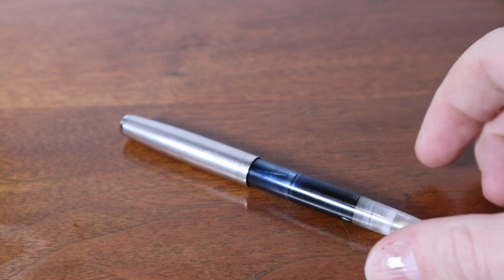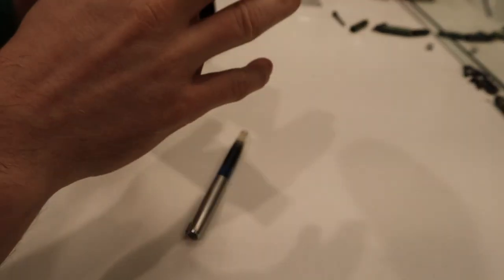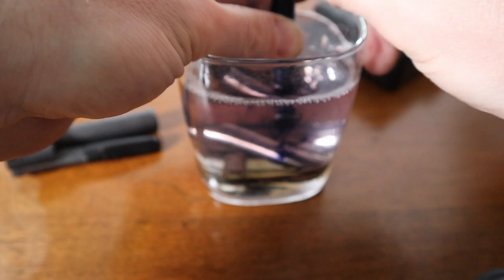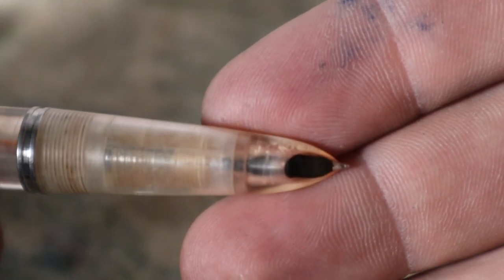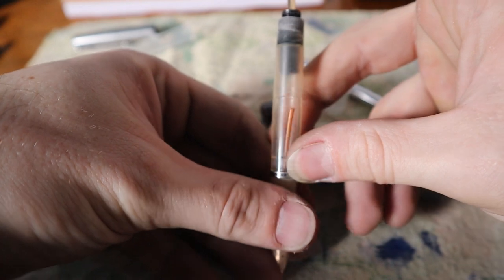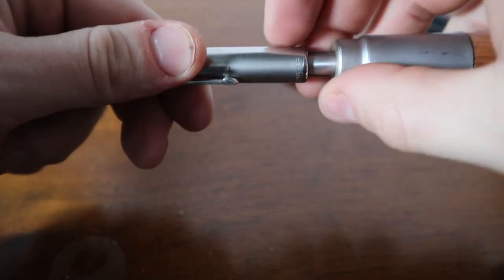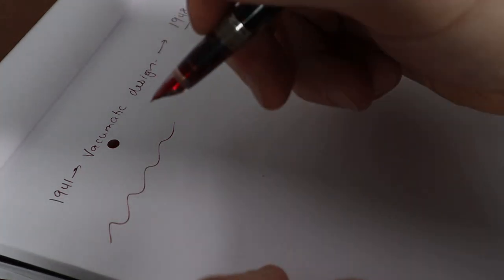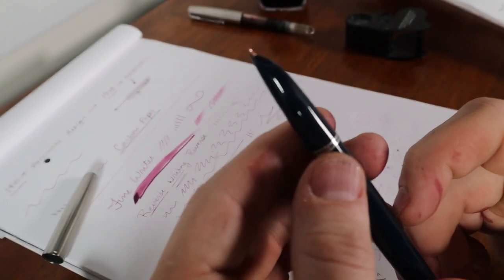"How To" Restore Parker 51 Aeromatric and Vacumatic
Thanks for continuing to follow. This time around I restored two Parker 51's. I hope it wasn't too much to do two at once. I'll probably come back around to other examples. Come to think of it, this particular video will have a follow up to demonstrate the quick start up of these pens after days/weeks of non-use. The parker 51 was a really well engineered pen.
The disassembly was overall pretty easy. There were just a couple issues that had to be dealt with - including a big lapse on my part during my initial explanation. However, you'll see the light bulb come one and hopefully this will help you remember this particular detail in the future. There are a couple of decision points in the video as well where a couple things just don't want to come apart, so you'll see a judgement call about whether or not things actually need to be taken apart. It's good to be flexible and use some judgment with these old pens, rather than pushing forward and maybe causing damage to a pen. Overall, these are great pens and it's always fun to work on a Parker 51. Please let me know what you think about this particular video as I did a little more long form take apart so you can see the struggle and minute process.

Things you'll need:
Heat source (I use my trusty hair dryer)
Grippers
Vacumatic tool to remove diaphragm unit
Method of removing diaphragm (dremel with bit vs needle method vs luck that the diaphragm comes out hole)
Soaking solution (water/soap and possibly small amount of ammonia if desired)
Dowel to help push out diaphragm unit - careful here. Soak and take your time.

Polishing materials - micromesh/polishing pad, liquid/cream polish, towels, q-tip,  elbow grease, desired was

Replacement diaphragm and dowel - I learned that new materials don't always match the old. Had difficulty putting in a new diaphragm and found that the inner pellet and pellet cup were differently sized than what I've typically seen. Found a work around, but if the pellet comes out intact, it would be smart to swap the older pellet for the newer.
Replacement silicone sac (obtainable at most pen repair sites). You could also consider reusing an old silicone sac - as I had to do. These do last a very long time.
I used a replacement breather tube for the Aerometric - this may not be necessary. These can be found at various pen repair sites as needed.
Silicone grease/vacumatic sealant grease for the replacement diaphragm.
Chalk for diaphragm and sac replacement. Helps the diaphragm slide over itself and it also helps the silicone sac not be caught on the aerometric cover as you screw it back on.